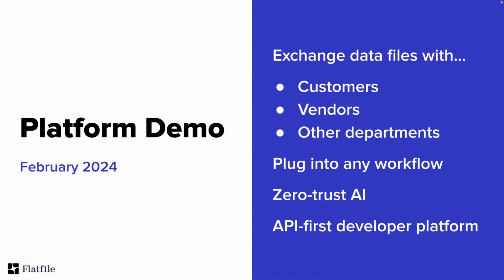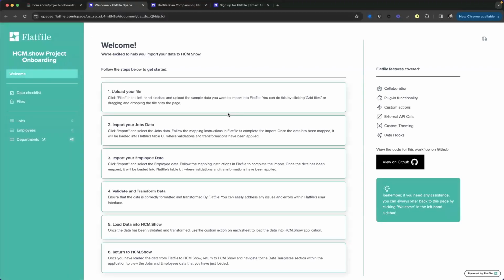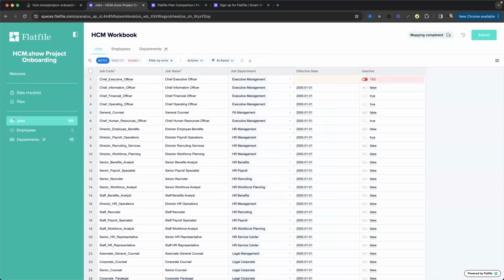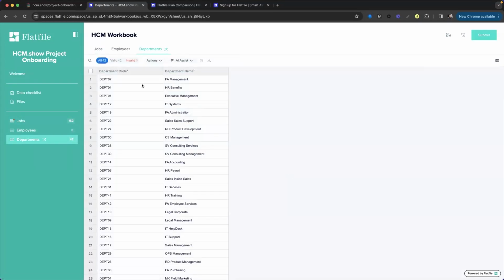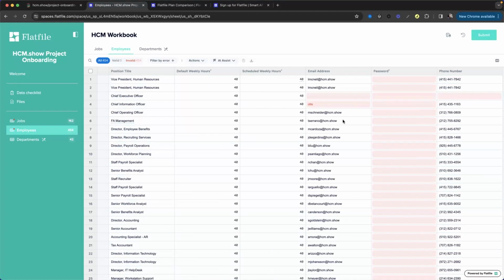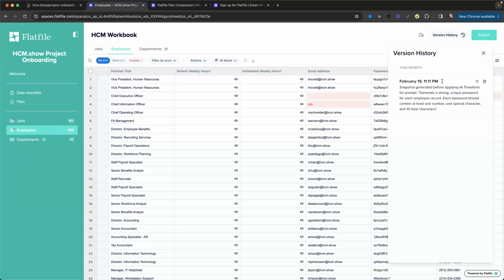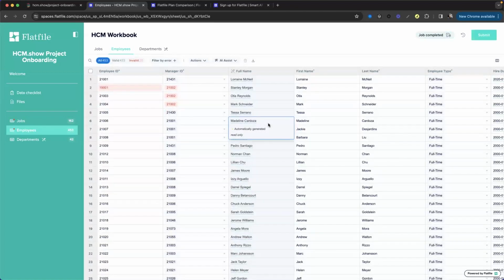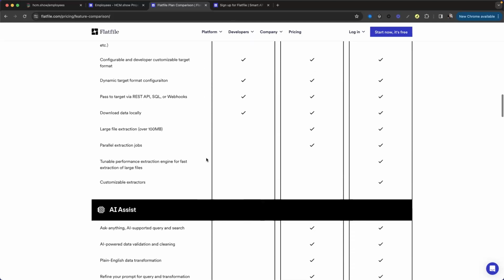Flatfile Platform Demo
Say goodbye to emailing files back and forth. The Flatfile Platform can solve just about any requirement related to importing data files and greatly simplifies data collaboration workflows.

This video demonstrates an end user's experience loading data from an Excel sheet into an example application. It covers validating, correcting and transforming the data before pushing clean data into the app. Find out how our customers use Flatfile to create elegant, efficient data workflows.

We'd love to solve your data import challenges. Connect with one of our experts today